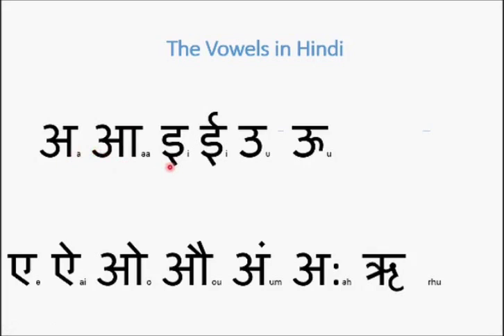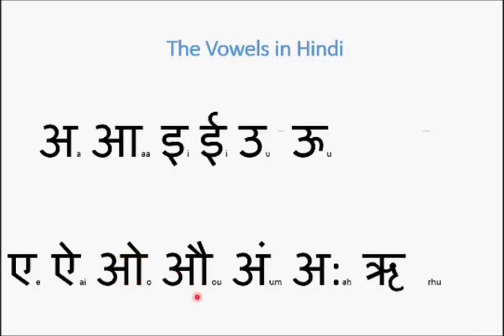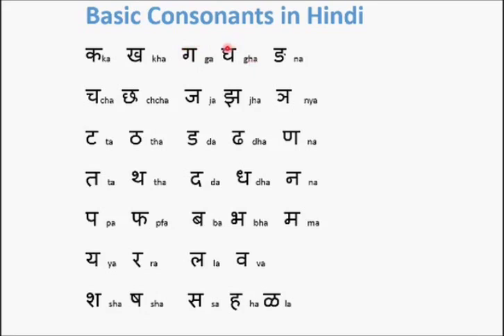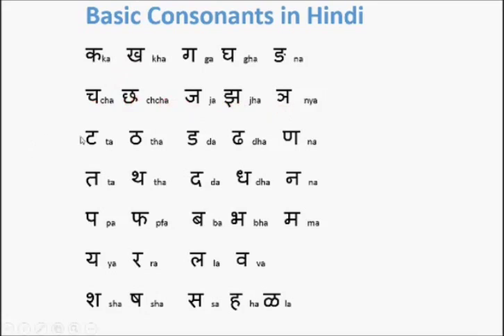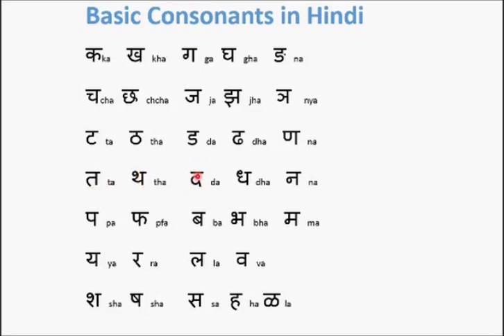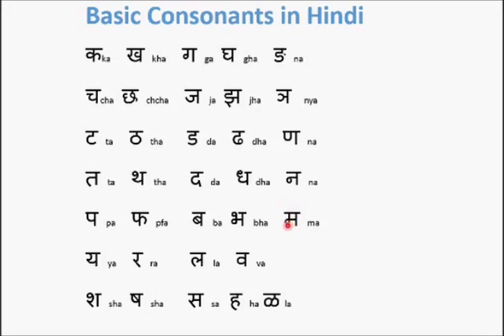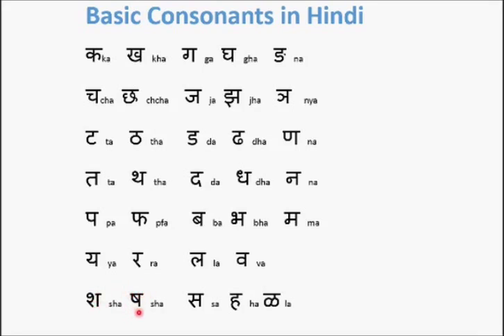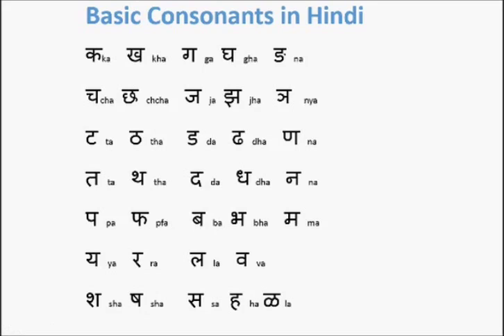1. हिन्दी Language : Alphabets | Vowels and Consonants | Vowels in Hindi | Basic Hindi Consonants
Hindi Language: Languages;
Introduction to the Hindi Language
The Vowels in Hindi. Hindi follows the devnagri script. Its written from left to right.
Pronunciation of each & every letter.

for more videos on Hindi;